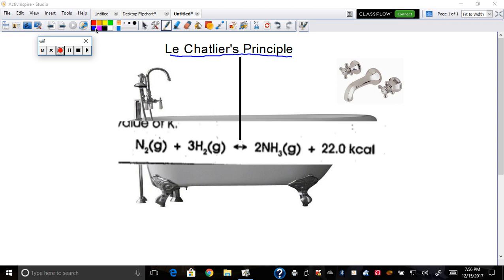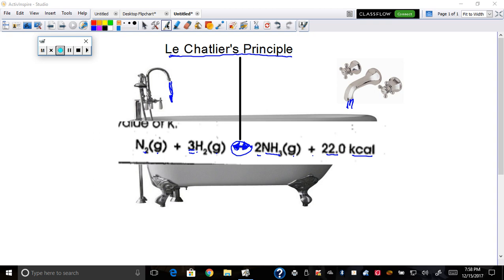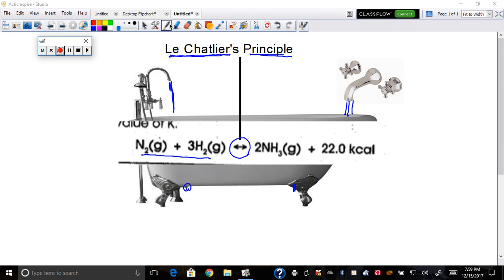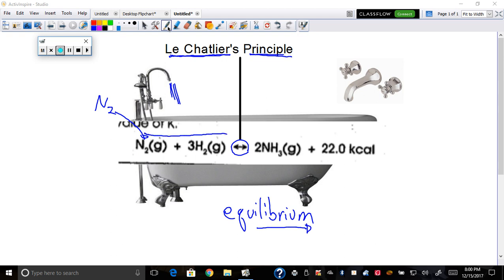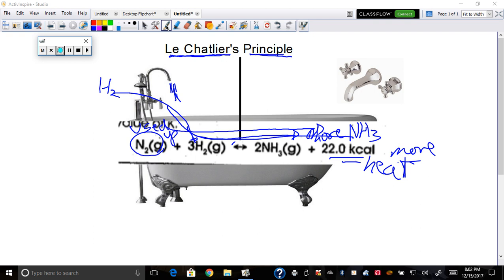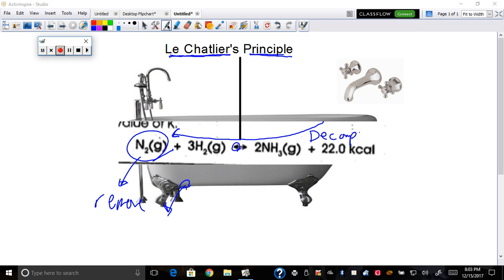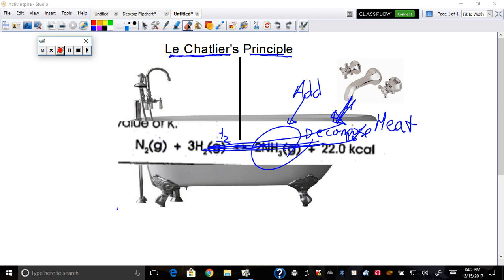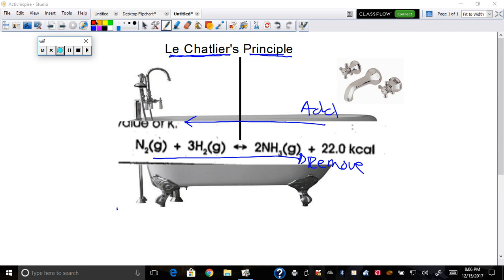lechatliers principle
concept of Lechatliers principle using a bathtub faucet and drain